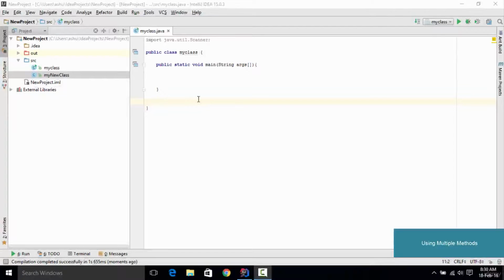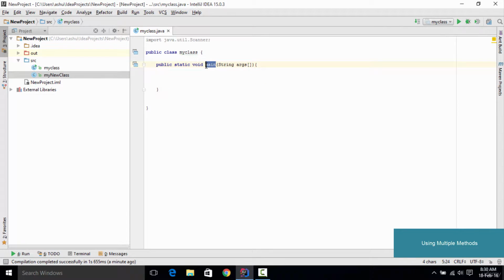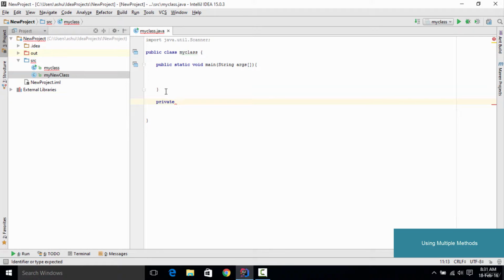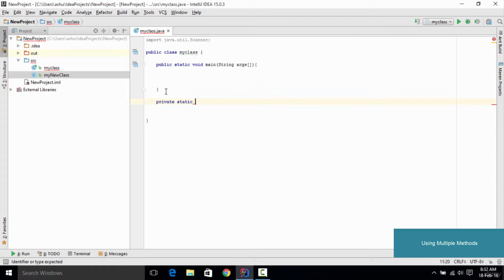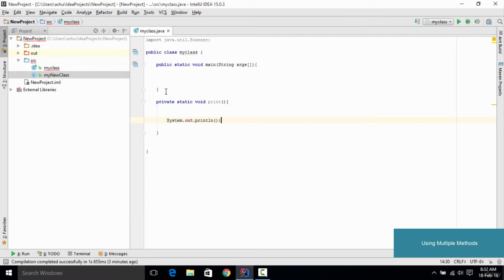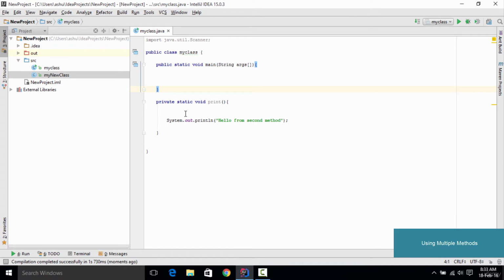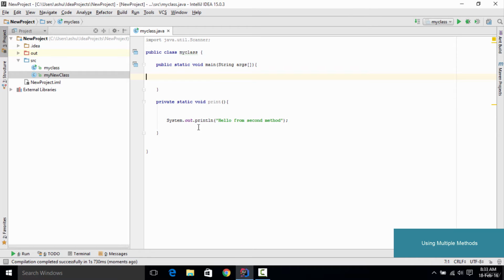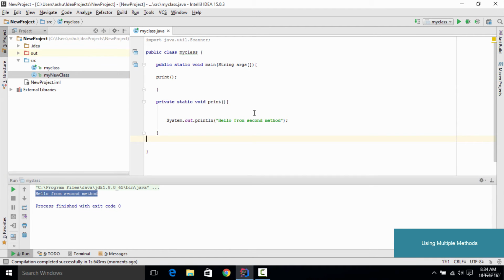Multiple methods(JAVA PROGRAMMING)